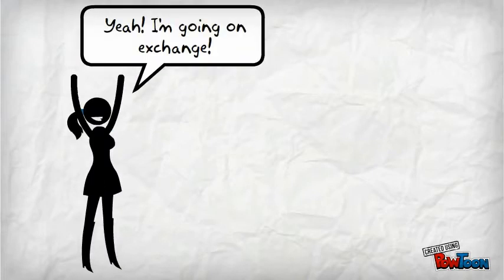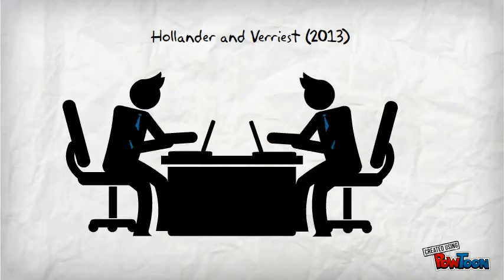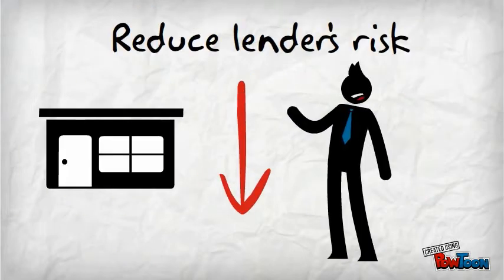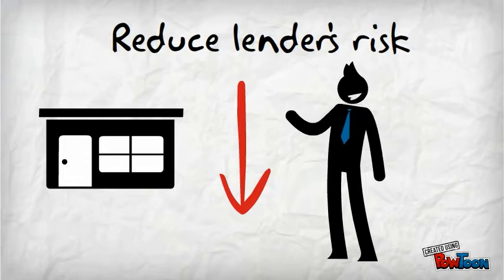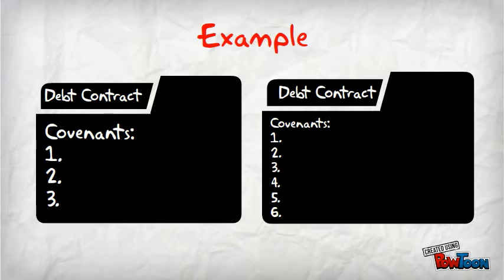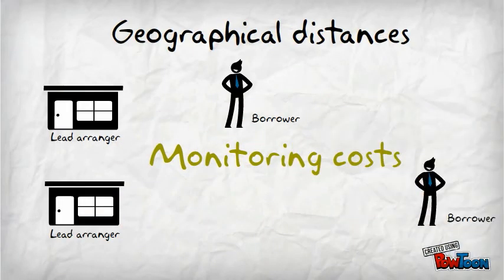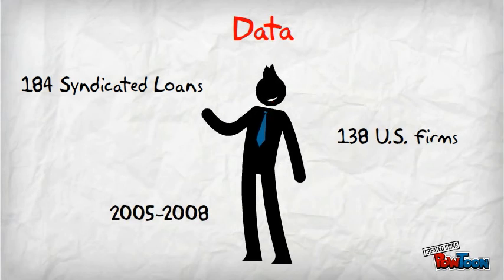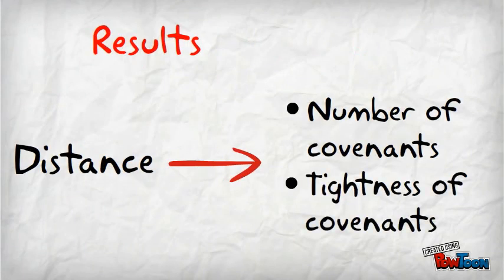Group 29: Hollander en Verriest (2013)